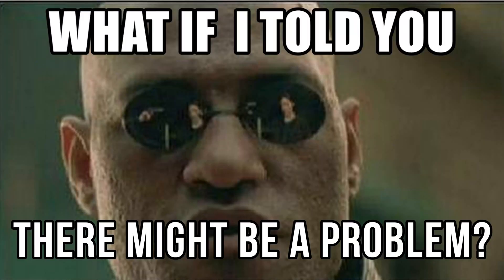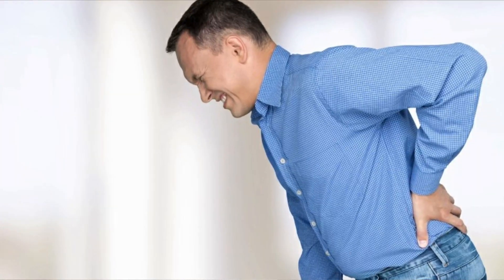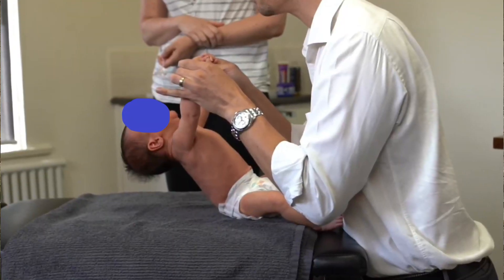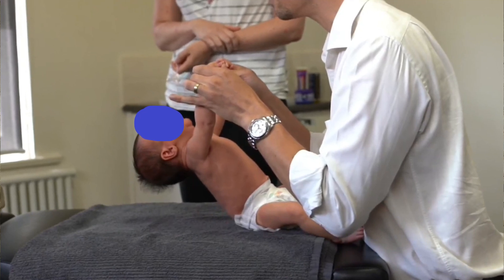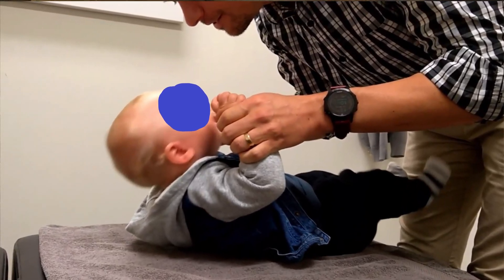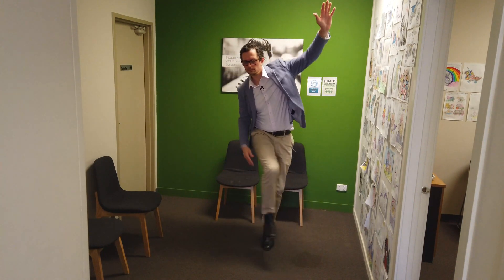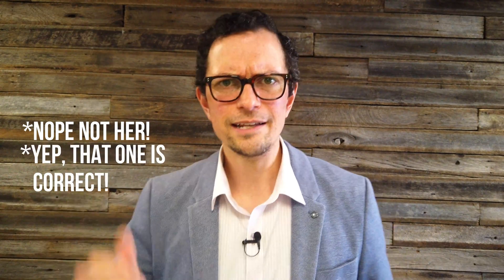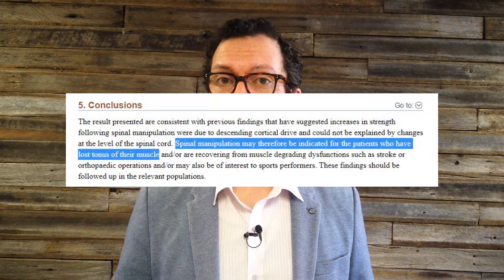What does it mean to have LOW TONE? (And why "STRONG NECKS" at birth MIGHT be a PROBLEM!!)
So you know what can be confusing?

Getting told your bub has "low tone". But there they are, laying on your chest, holding their head right up.

Seems like good tone right?

Well, what if this little sign has been misinterpreted?

Tone is a bit of a tricky one to determine, but with some of the tests that we do, we can get a pretty good understanding of where your kid is at.

REFS:
1. Flanagan, J. E., Landa, R., Bhat, A., & Bauman, M. (2012). Head Lag in Infants at Risk for Autism: A Preliminary Study. The American Journal of Occupational Therapy, 66(5), 577–585.
2. Haavik, H., Niazi, I., Jochumsen, M., Sherwin, D., Flavel, S., & Türker, K. (2016). Impact of Spinal Manipulation on Cortical Drive to Upper and Lower Limb Muscles. Brain Sciences, 7(12), 2.
3. Osagie, I. E., & Givler, D. N. (2021). Infant Head Lag. StatPearls.
4. Pineda, R. G., Reynolds, L. C., Seefeldt, K., Hilton, C. L., Rogers, C. L., & Inder, T. E. (2016). Head Lag in Infancy: What Is It Telling Us? The American Journal of Occupational Therapy, 70(1), 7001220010p1.